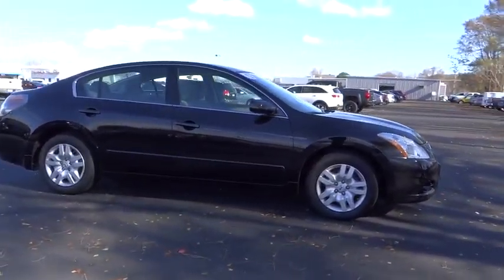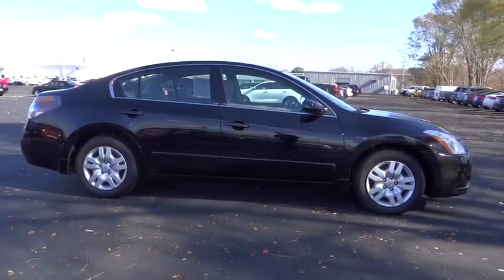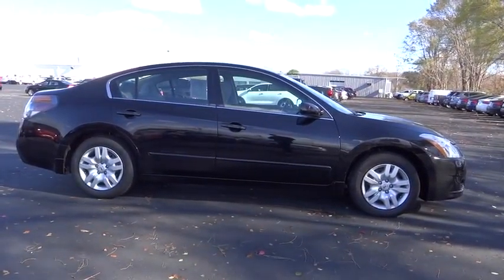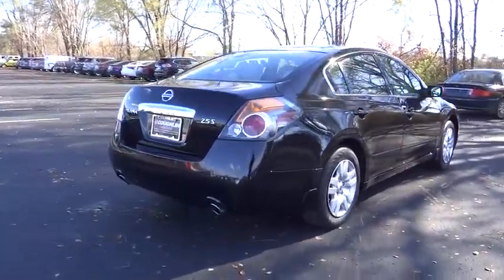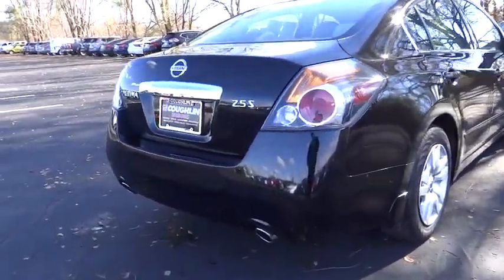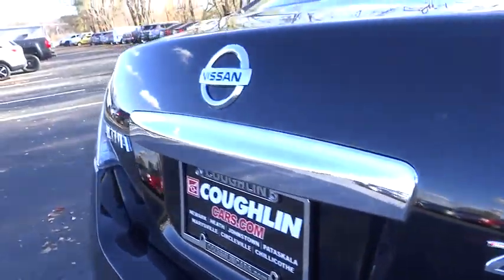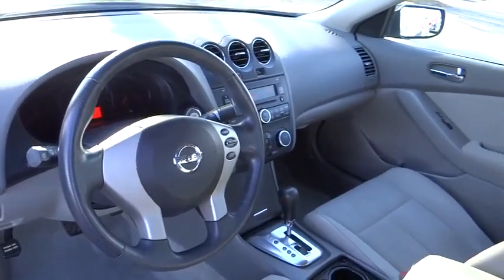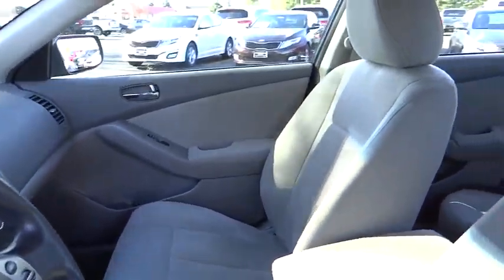2012 Nissan Altima For Sale Columbus, Zanesville, Newark, OH Coughlin Newark NN5525A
2012 Nissan Altima
2012 Nissan Altima 4dr Sdn I4 CVT 2.5 S - Stock#: NN5525A - VIN#: 1N4AL2AP3CC225220

Sale Price PLUS you get $500 CHRISTMAS CASH! That's RIGHT! With every new and used vehicle purchase at any Coughlin location 11/27/15